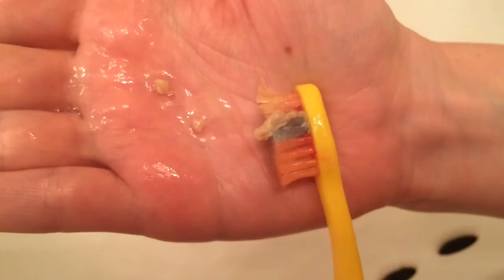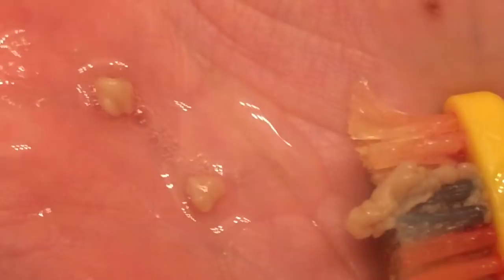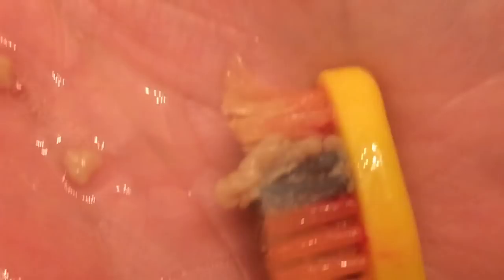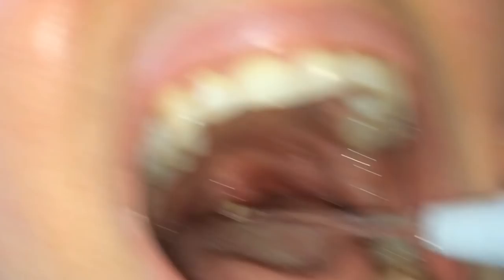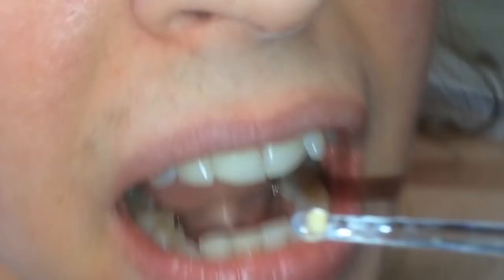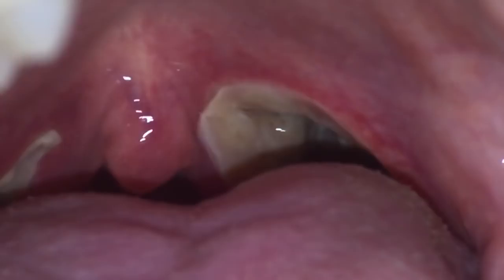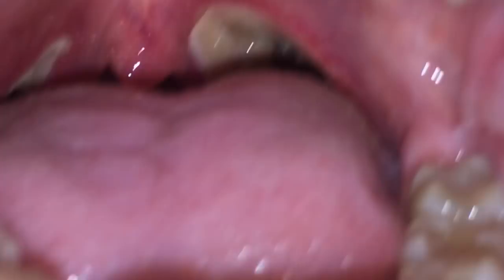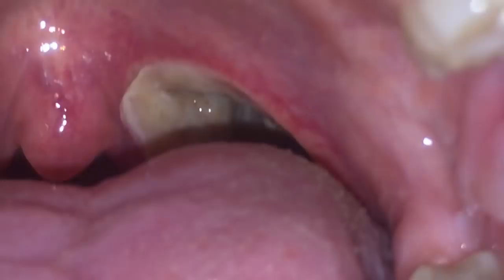Jennifer's Tonsil Stones, Full Documentary and Update